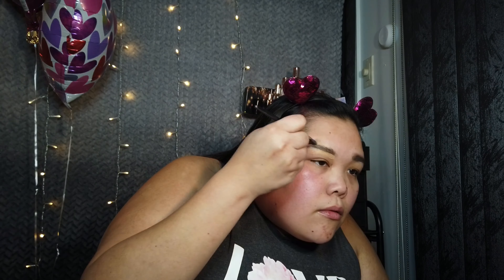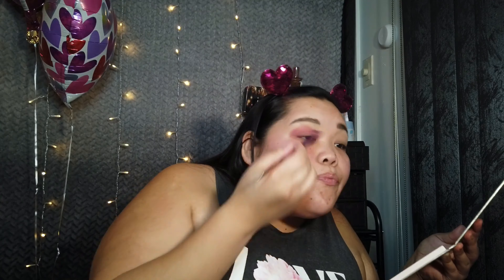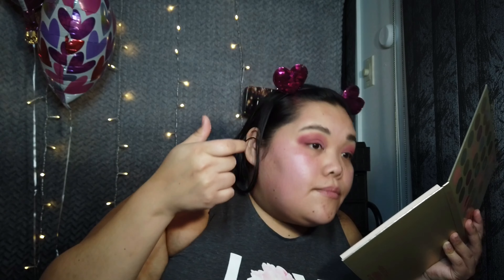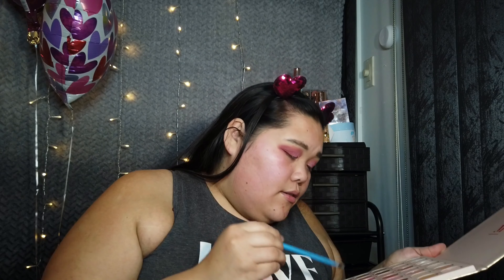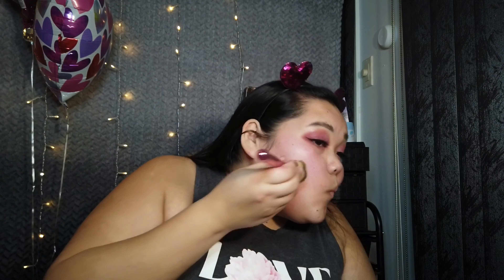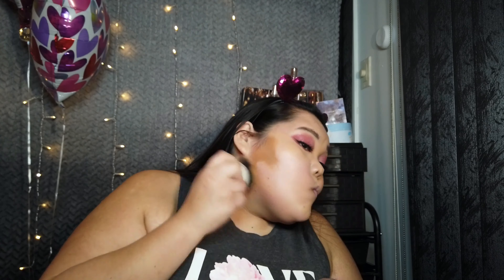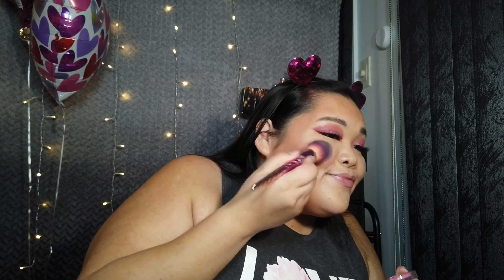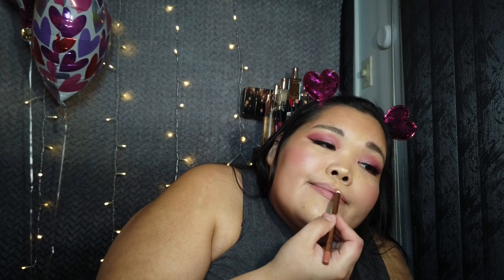PINK VALENTINES DAY LOOK AND SELF LOVE GIVEAWAY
In this video, i use the morphe 35XO palette to create this pink valentines day look.

TO BE ELIGABLE YOU MUST BE SUBSRIBED AND YOU MUST COMMENT SOMETHING YOU LOVE ABOUT YOURSELF AND A WAY TO CONTACT YOU
LAST ACCEPTED COMMENT WILL BE FEB 28th, 2021

Products used
brows:
Fenty Beauty eyebrown pencil shade dark brown
Glossier brow flick shade dark brown
Uma Beauty shade 5

Ubran decay eyeshodw primer OG
Morphe 35 XO palette
velour lash glue and liner
AOA studio lashes style GAIA

Pur 4 in 1 tinted moisterizer shade MN3
concealer sephora brand shade 29 medium caramel

bronzer - sol body medium dark bronzer balm
blush clinque pink pop
highlighter charolette tilbury

Lips Charolette tilbery pillow talk lip liner and lipstick